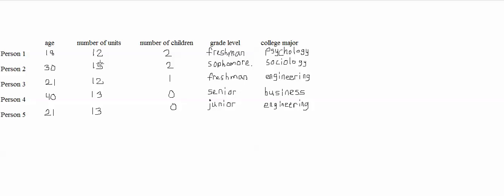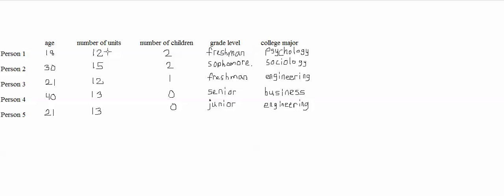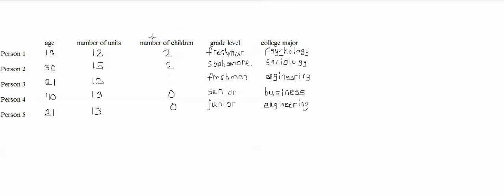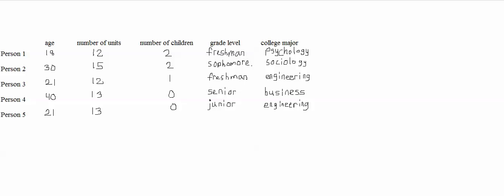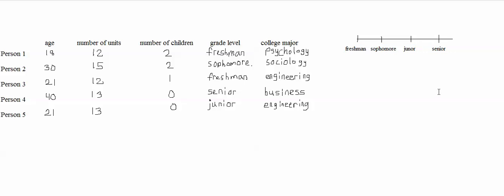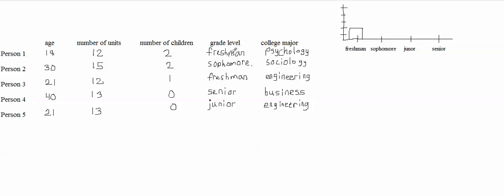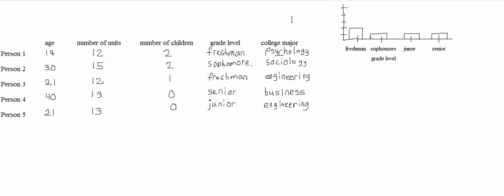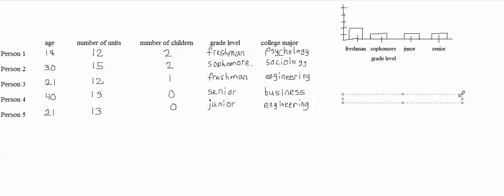Frequency Part 3